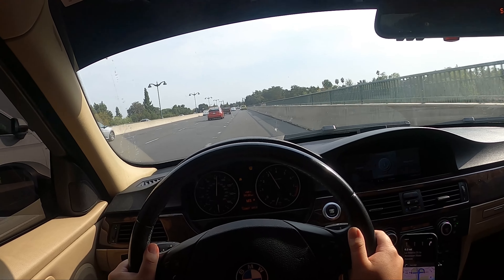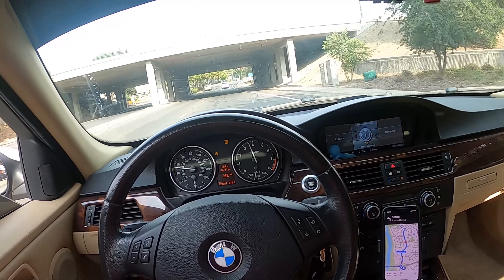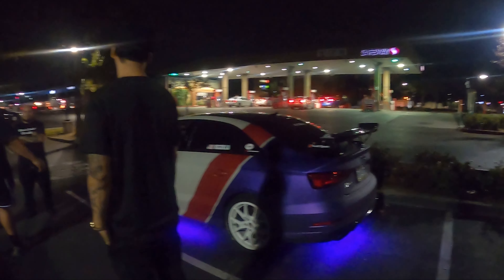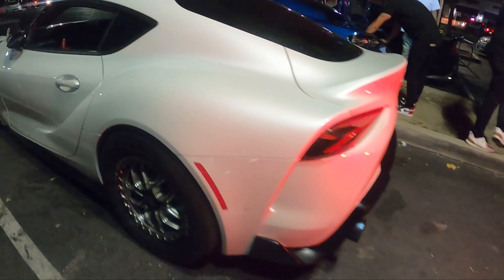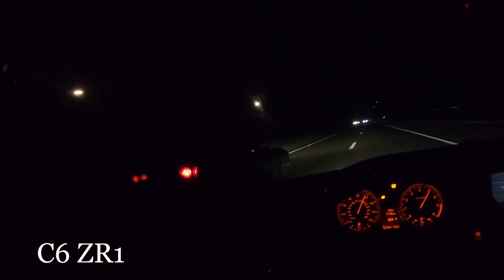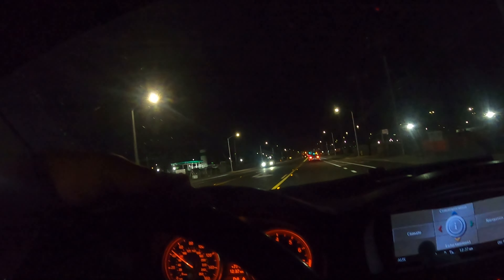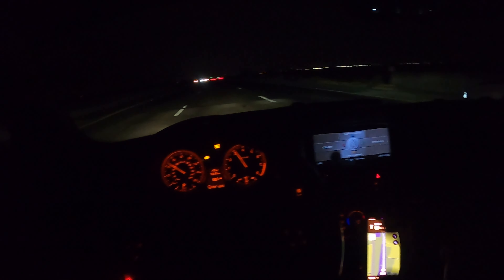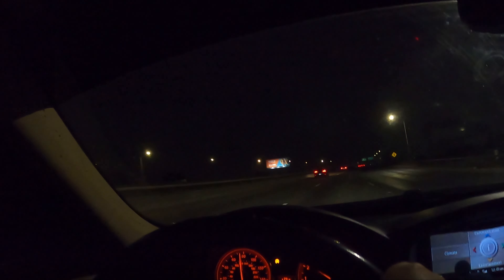FAST (ish) 335i - DAY IN THE LIFE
i recently switched over to adobe premiere for editing so bare with me while I learn how to edit better. Cheers!